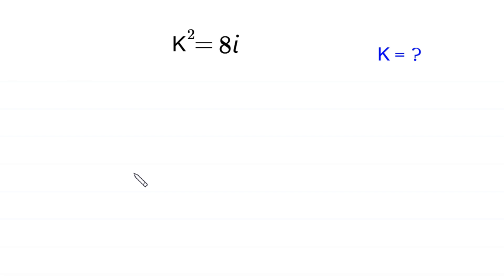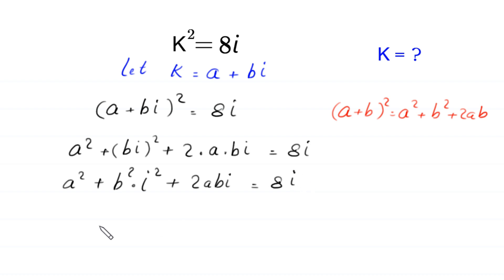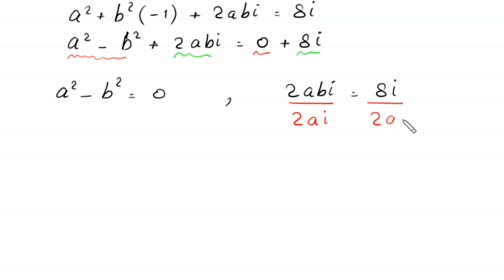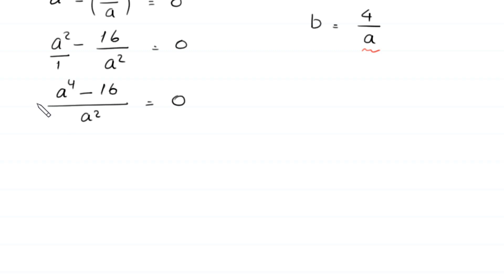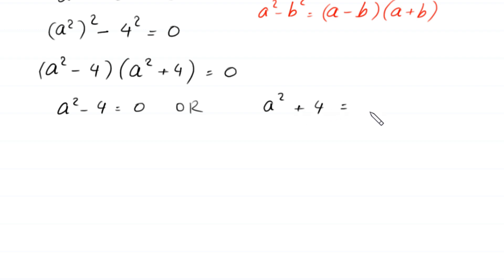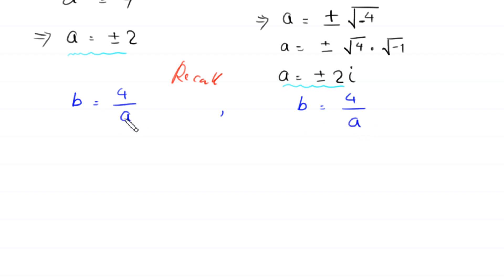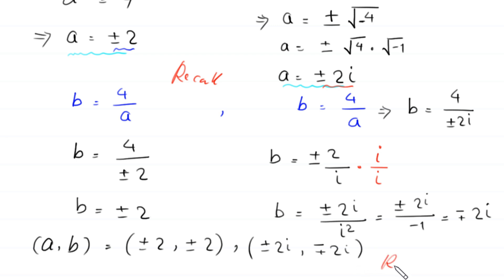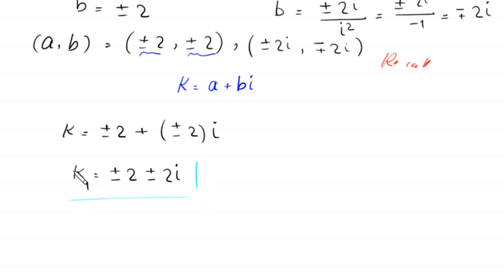A Nice Algebra Problem | Math Olympiad | Find k=?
math olympiad
olympiad math
math
maths
algebra
algebra problem
equation
exponential equation
a nice exponential equation
radical equation
a nice radical equation
math tricks
imo
Find the value of k?
How to solve k²=8i

In this video, we'll show you How to Solve Math Olympiad Question A Nice Algebra Problem k²=8i in a clear , fast and easy way. Whether you are a student learning basics or a professtional looking to improve your skills, this video is for you. By the end of this video, you'll have a solid understanding of how to solve math olympiad exponential equations and be able to apply these skills to a variety of problems.